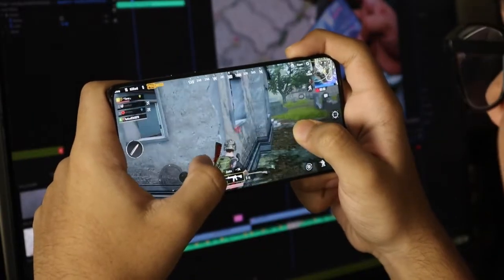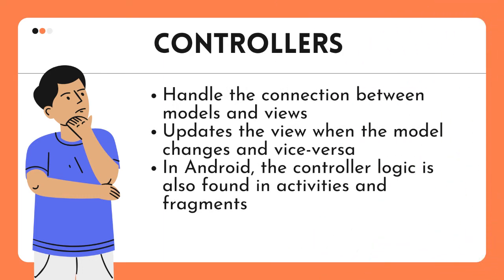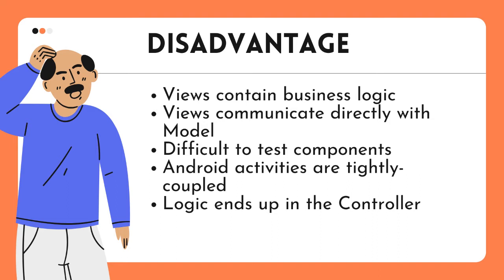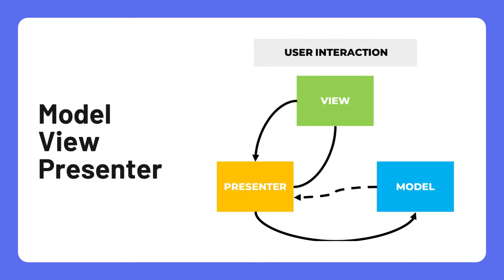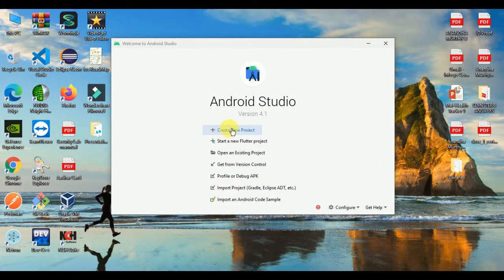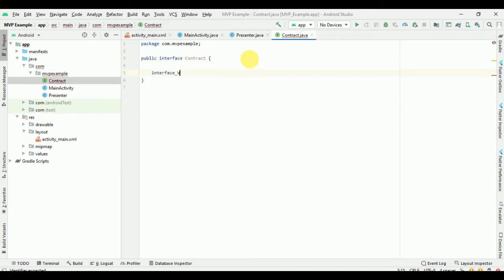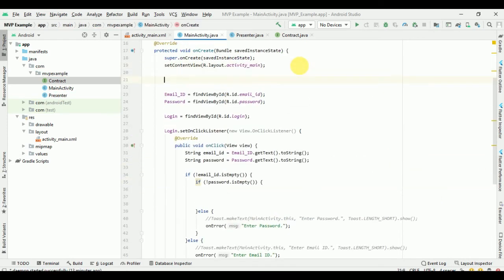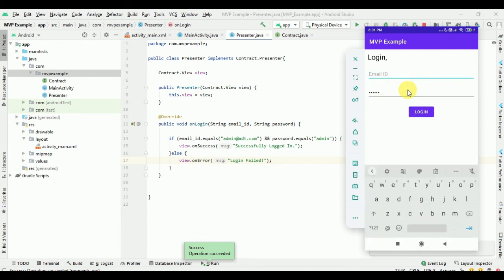MVP in Android | Android Development Tutorial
Hello World!

In this entire tutorial, you will be learning Android Development from scratch. In this video, we are going to learn about MVP in android.

1. What is MVC?
2. What is MVP?
3. Android Example for MVP Pattern